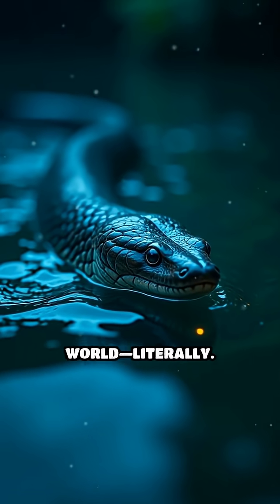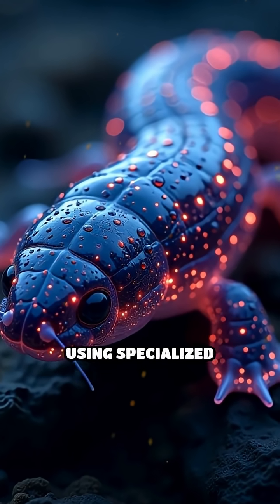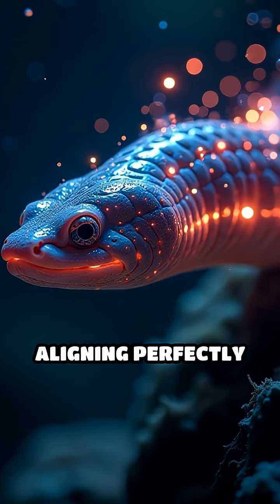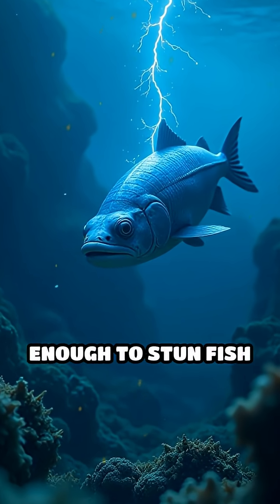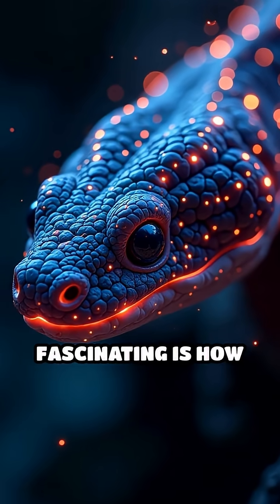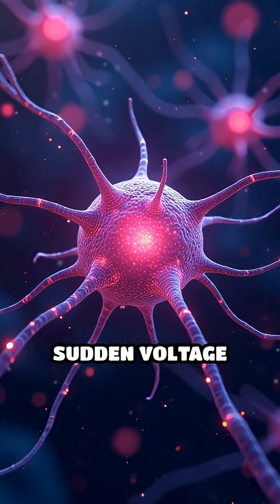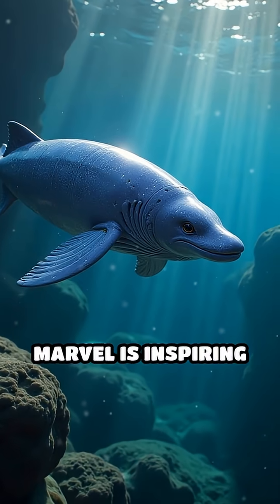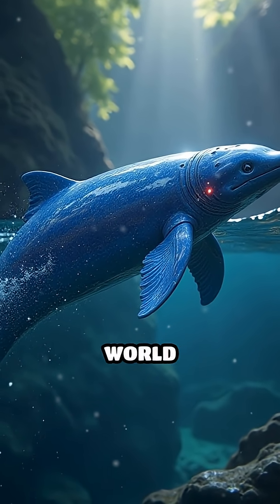Electric Eels: Nature’s Living Power Plants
Discover how electric eels harness energy in the wild! Their shocking abilities could inspire the next generation of tech.